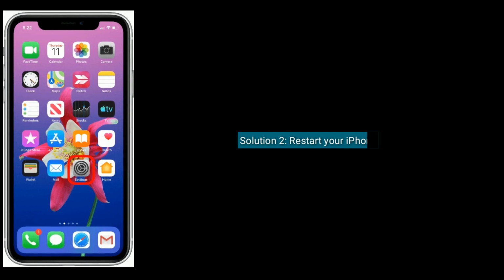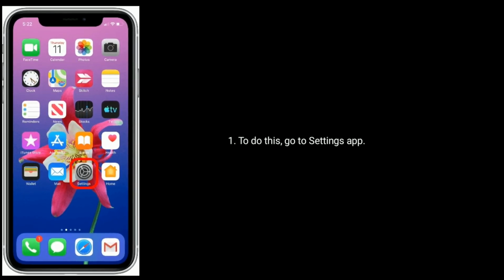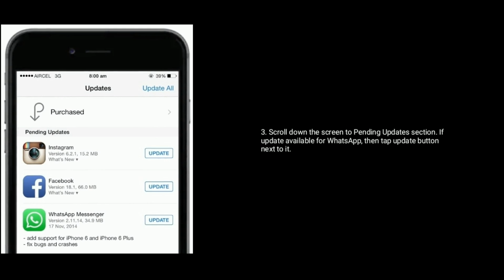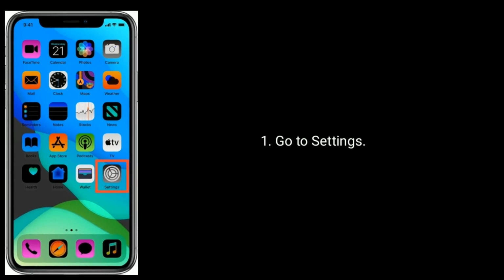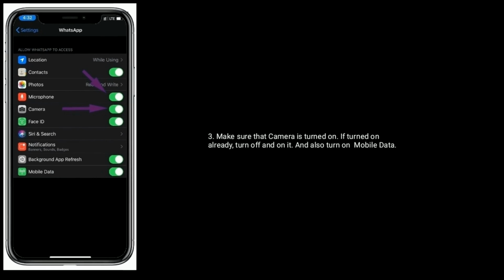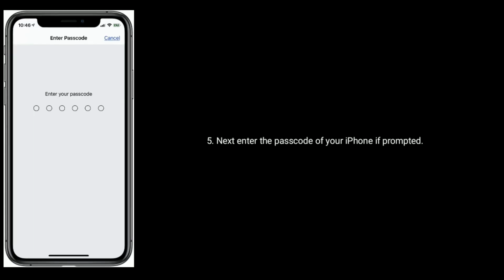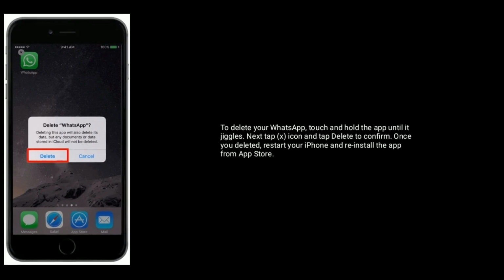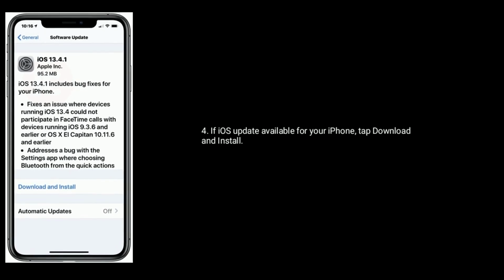FaceTime and WhatsApp Video Call Not Working on iPhone in iOS 13.5 - Fixed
iOS 13.5.1 FaceTime and WhatsApp Video call not working, iPhone WhatsApp video call not working, how to fix FaceTime video call not working on iPhone and iPad.